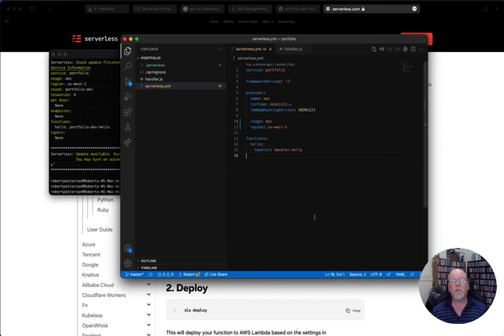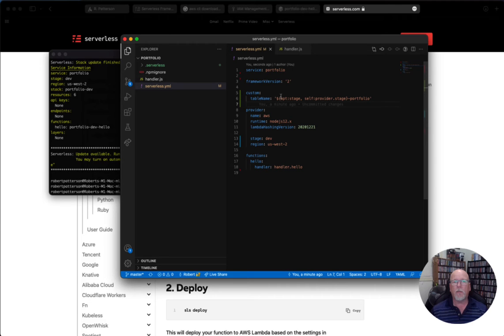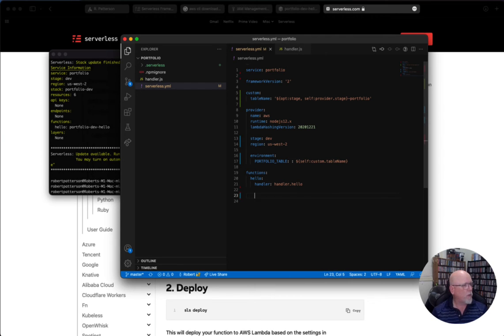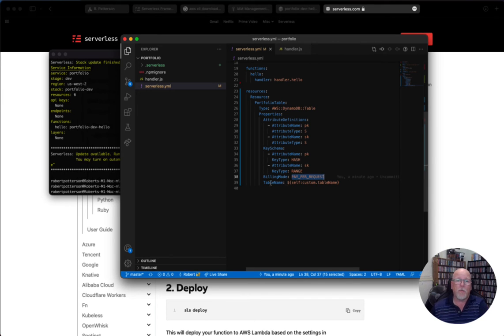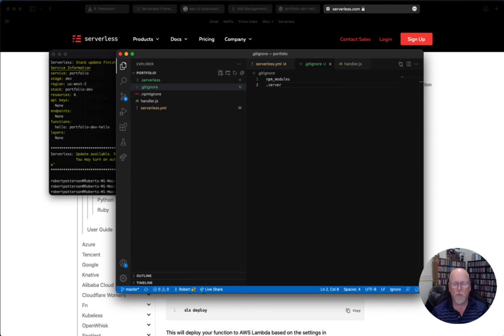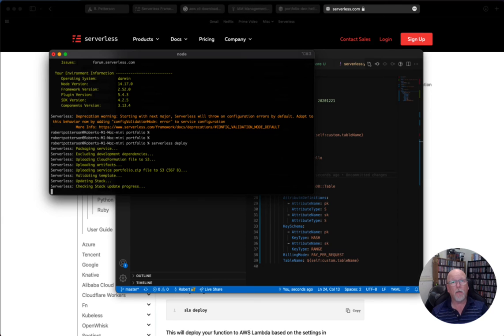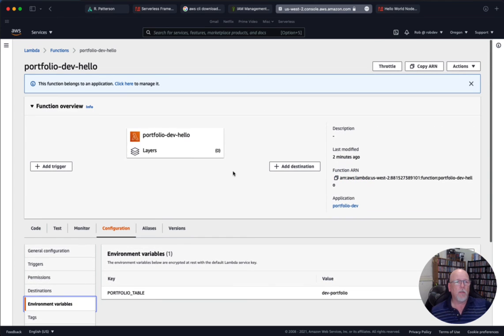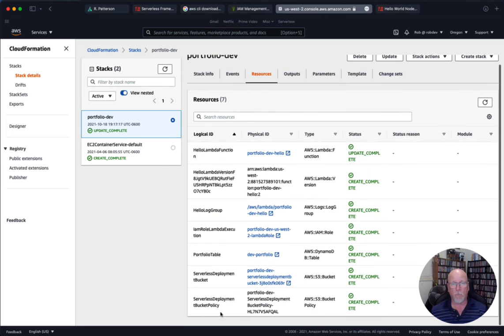portfolio06-addDynamoResource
Let's add a DynamoDB table in our serverless application.